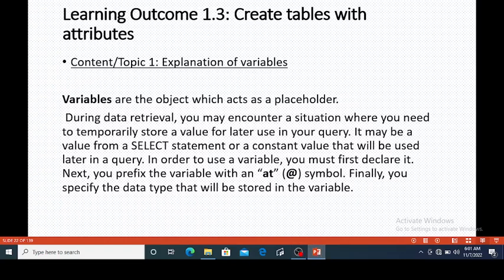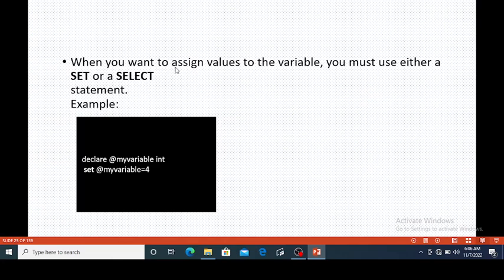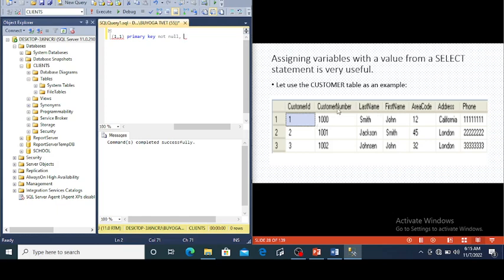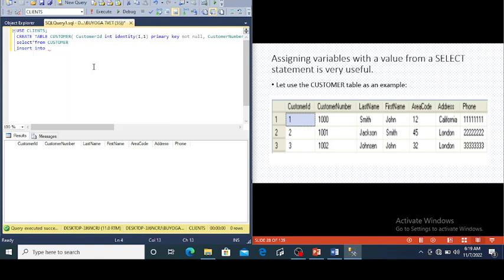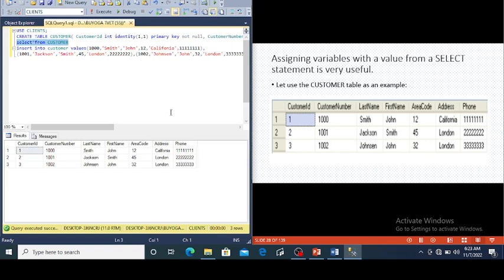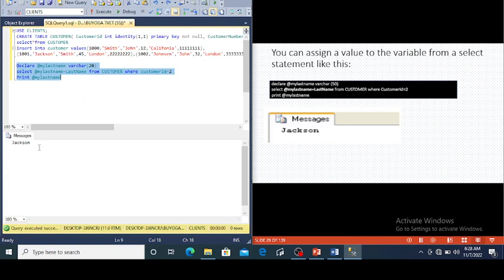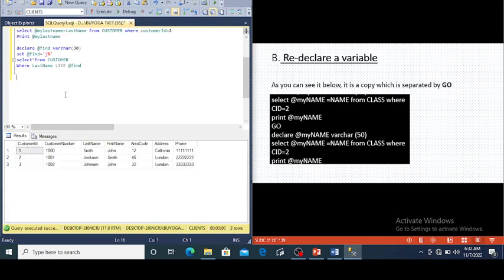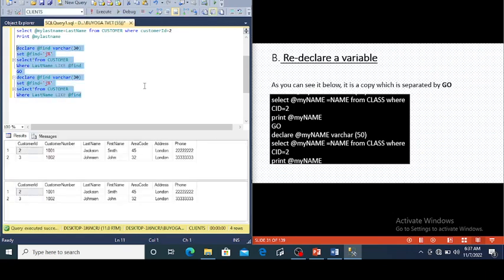Database Development Learning Outcome 1 3 Create tables with attributes